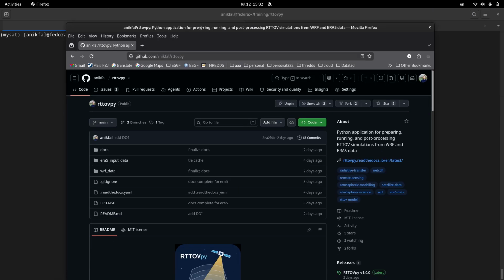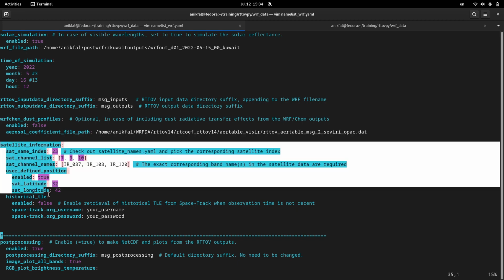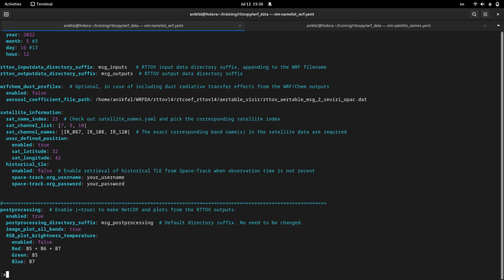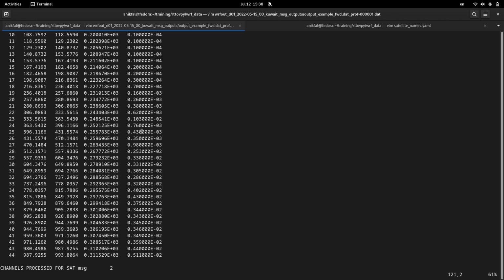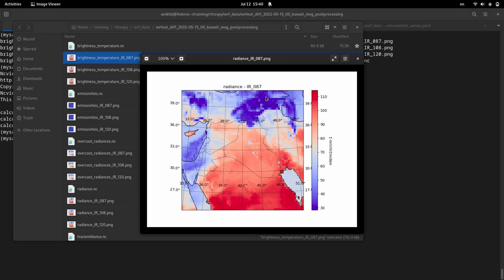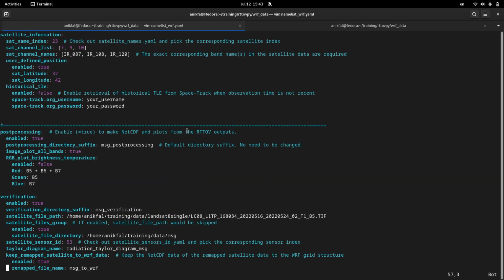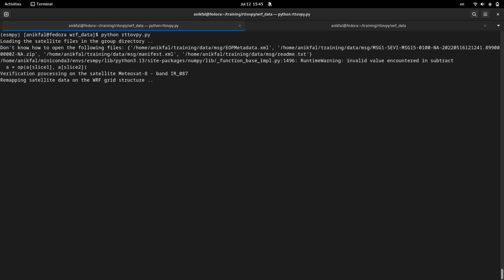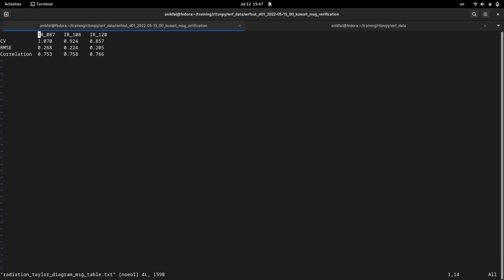RTTOV-14: Simulate an MSG SEVIRI satellite image using the WRF model outputs